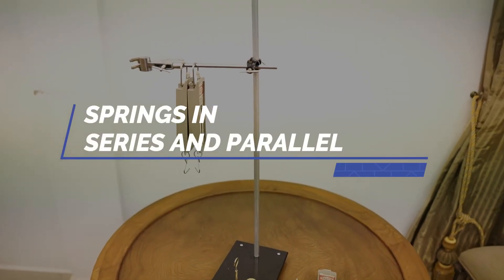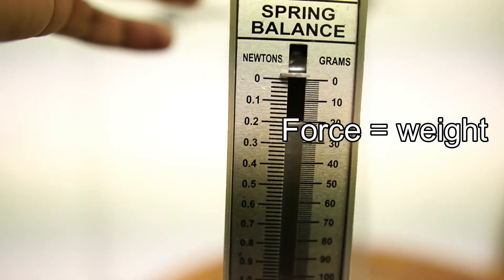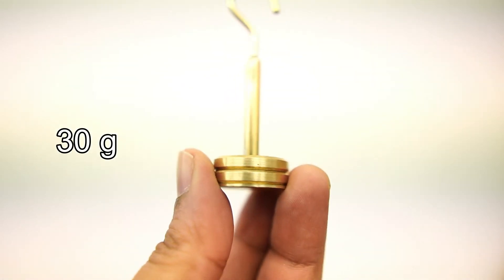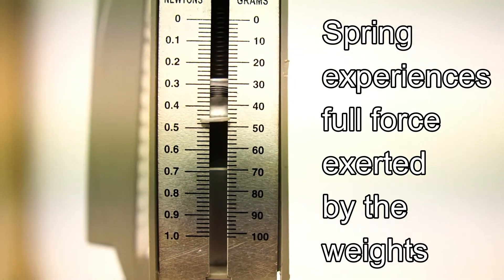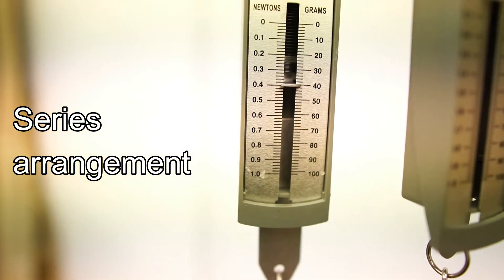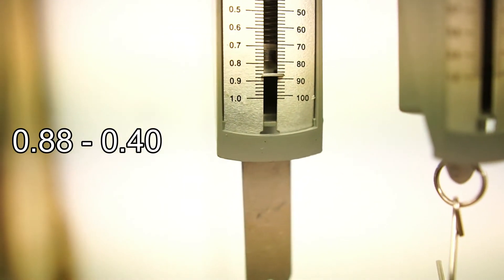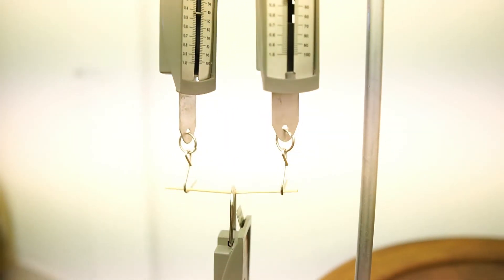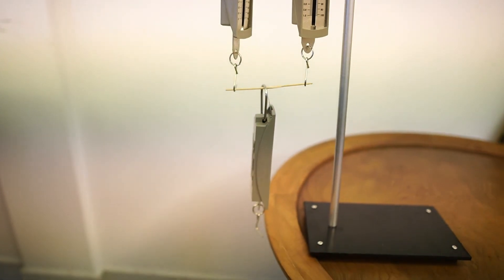Springs Connected in Series and Parallel | Experiment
An experiment to study the different arrangements of springs - springs connected in series, springs connected in parallel, and the combined arrangement of springs connected in series and parallel in the same spring system.

The topics covered are:
00:00 - Apparatus and materials
00:20 - Spring balance operation
01:09 - Slotted weights used
02:05 - Arrangement of springs in parallel
02:38 - Arrangement of springs in series
03:46 - Combined arrangement of springs in series and parallel

Catering for SPM and A-level students.

This topic can be found in KSSM Physics Form 5 Chapter 1: Forces and Motion 2 - 1.4 Elasticity.